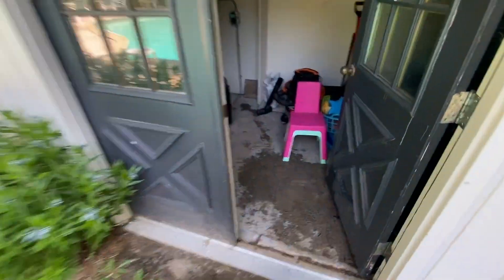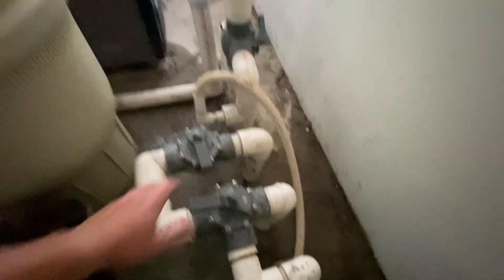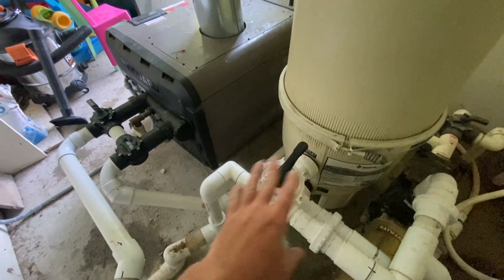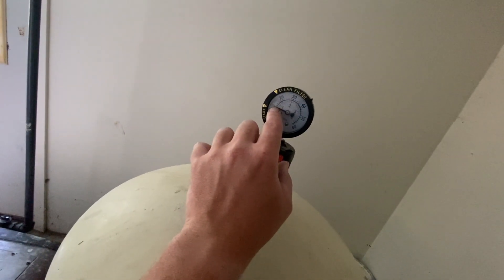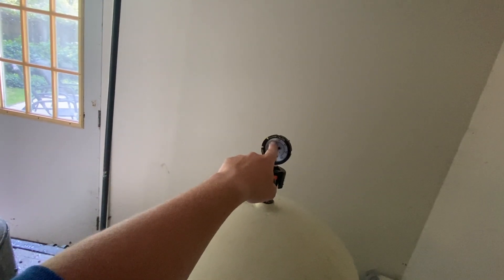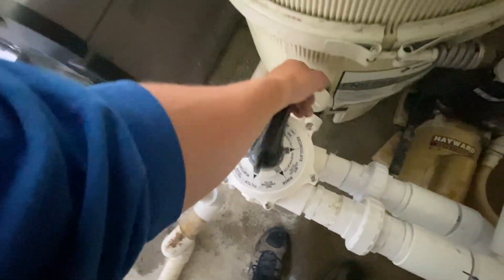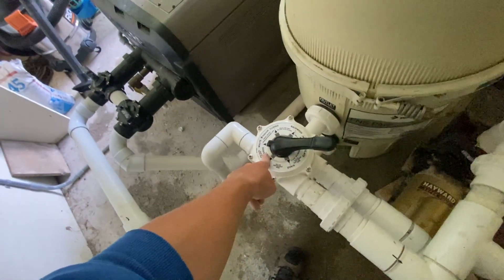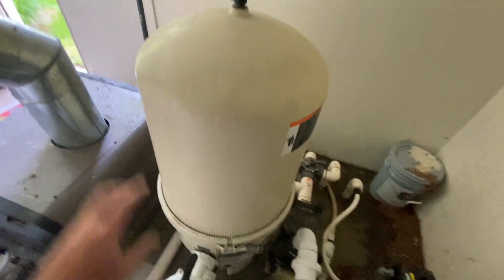How a swimming pool works...Complete Walk Thru of a Pools operation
Little overview of how a pool works. We walk thru the operation of the pools filter system and how everything works